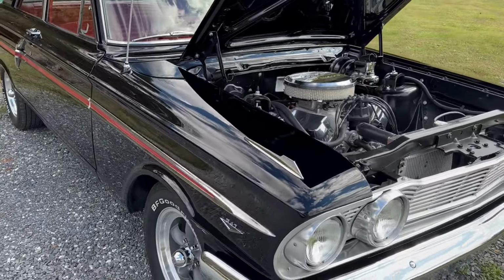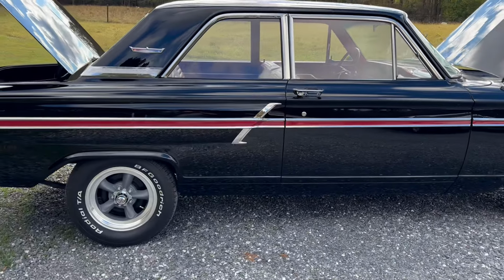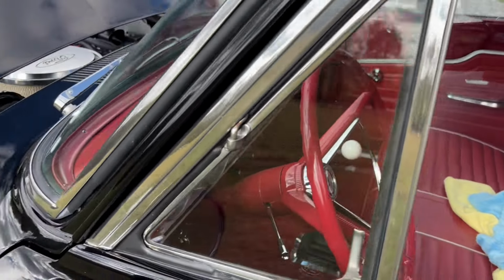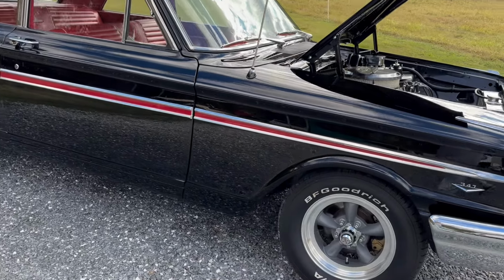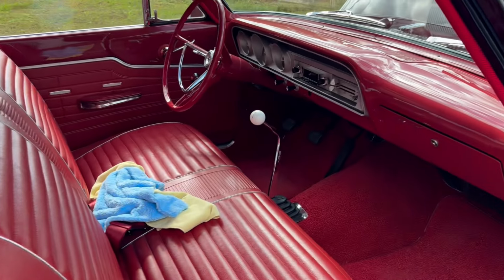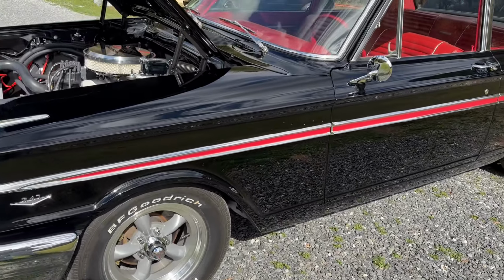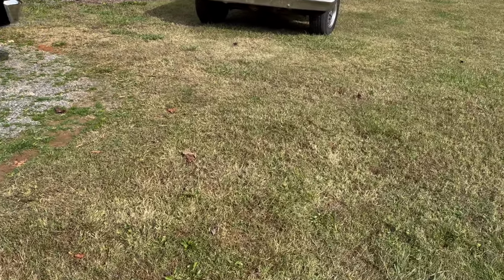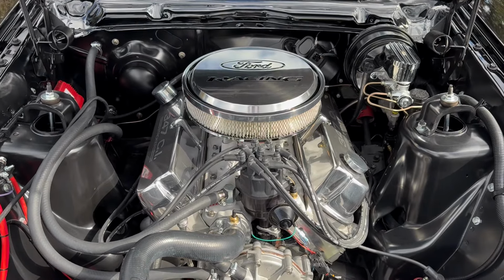Fairlane has left the building! 🤣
Fairlane got to go home today, client was very excited. It has been a long journey, on and off for 7 years. When it came here it was a mess. If I can do it, you can do it.